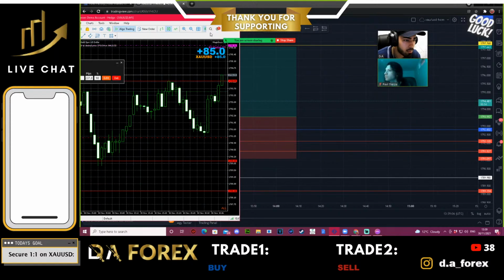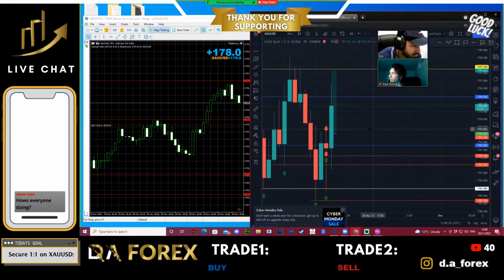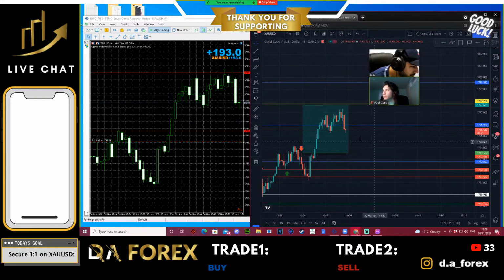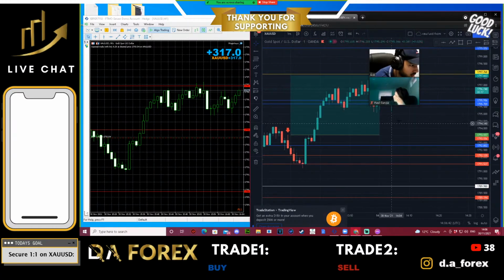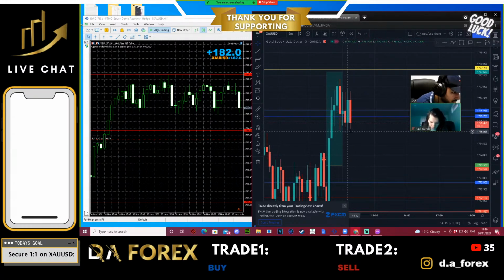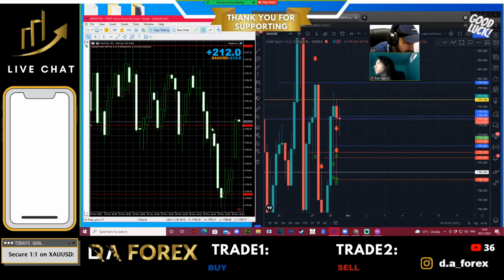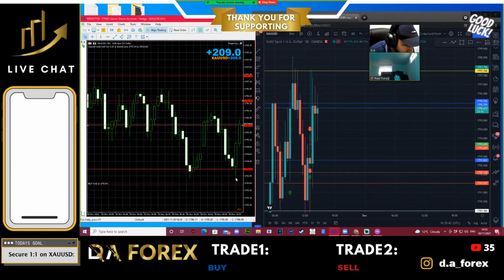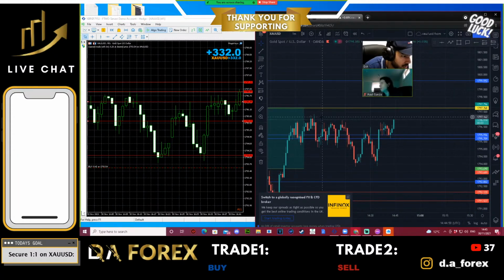FOREX FTMO $200,000 CHALLENGE LIVE - NY SESSION STREAM - XAUUSD (GOLD) - MT5 SHOWN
Danial aka D.A, is a Forex market analyst, with expertise on sniper entries and price action trading.
This channel will share a variety of content ranging from motivational speeches and lifestyle
advice to understanding the psychology of trading, technical and fundamental analysis tips.
Fri Est.
should NOT be taken as financial advice.

tags-

forex trading

forex scams
forex live
forex trading strategies
forex lifestyle
a forex trading strategy that works in any markets or timeframes
a forex trader
a forex broker
a forex trading plan
a forex strategy that works
a live forex trade